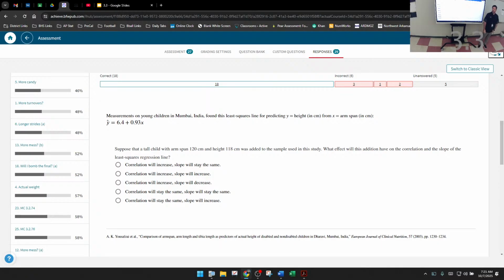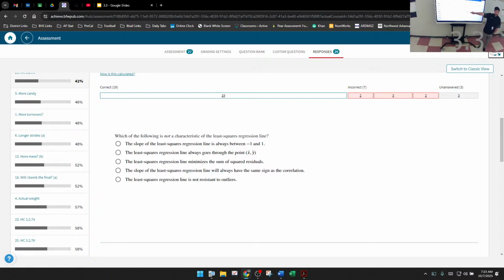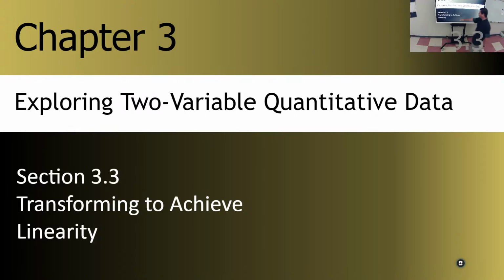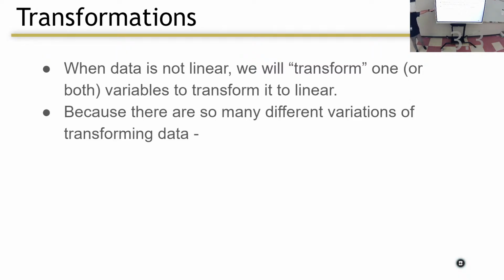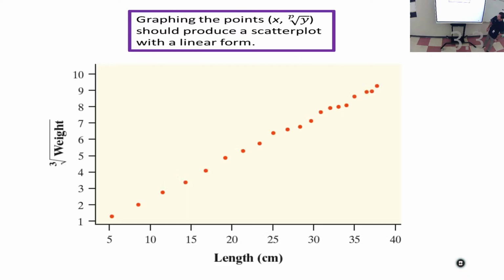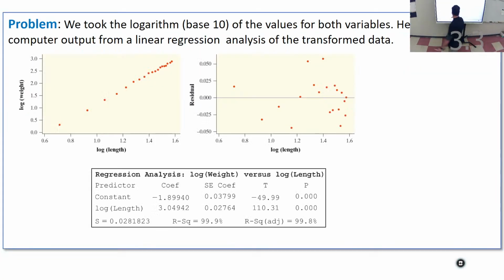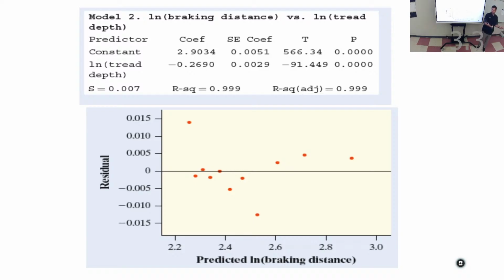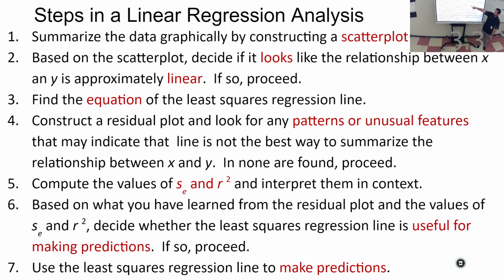3.3; Non-Linear Data